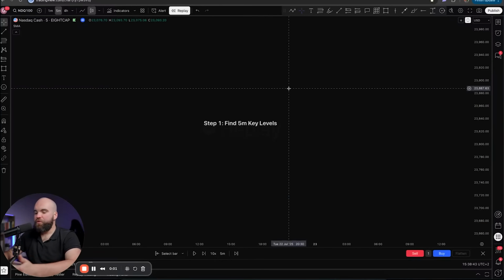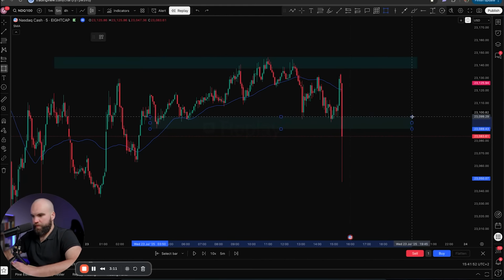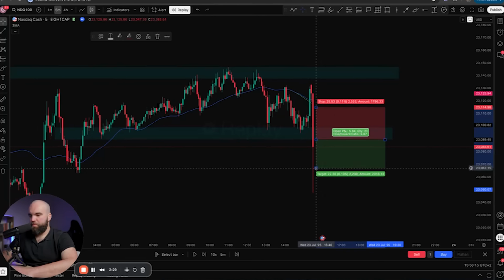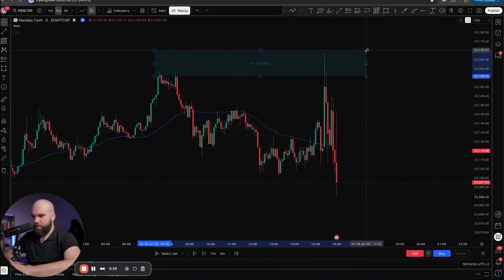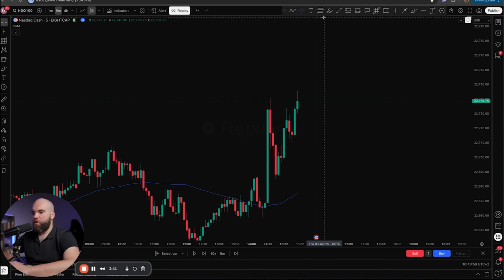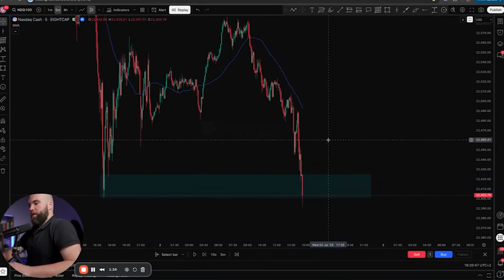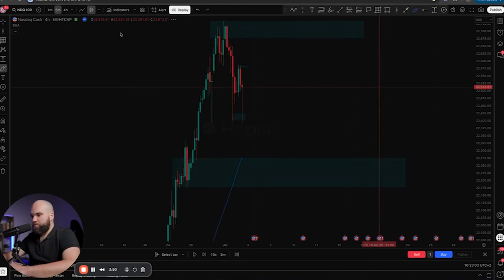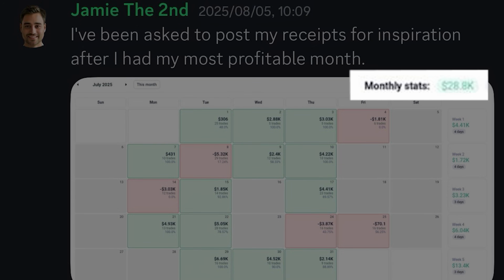My Trading Strategy is Boring, But Makes Me $2,000/Day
In this video, I break down the exact trading strategy I use to consistently make $2,000 a day. It’s not flashy, risky, or overly complicated — in fact, it’s pretty boring. But it works, and I’ll show you how I find my setups, manage risk, and keep my profits steady day after day.

Intro - 00:00
Key Levels - 00:30
3 Step Confirmation - 03:29
Live Examples -  07:09
Bonus Win Rate Booster - 12:10
Backtesting Results - 17:11